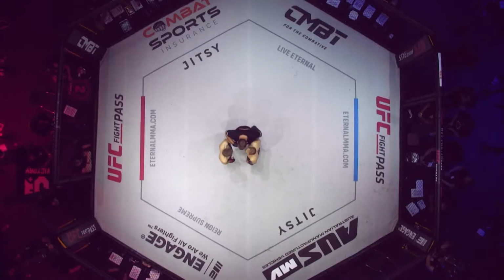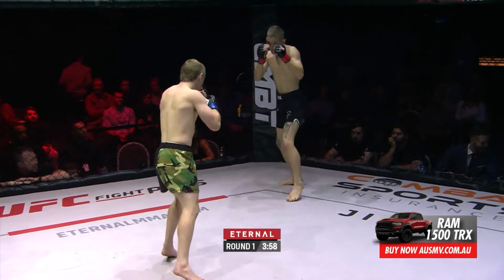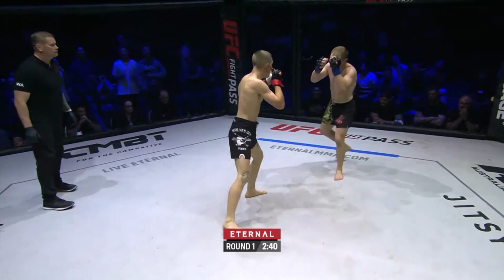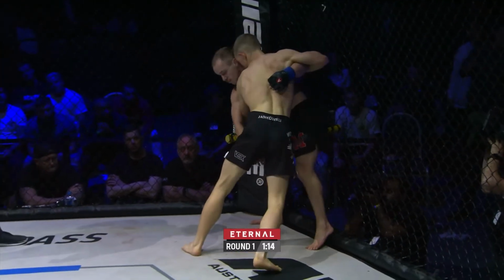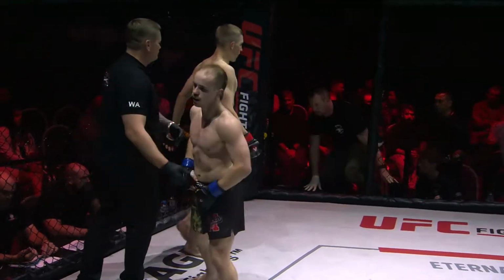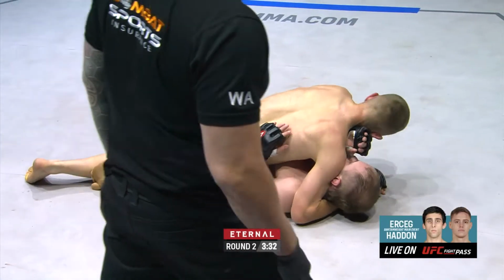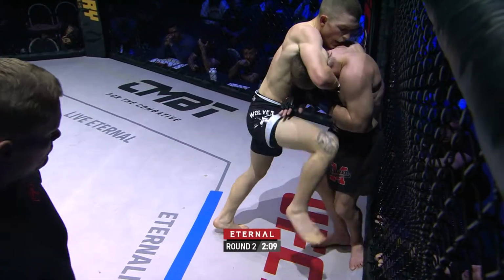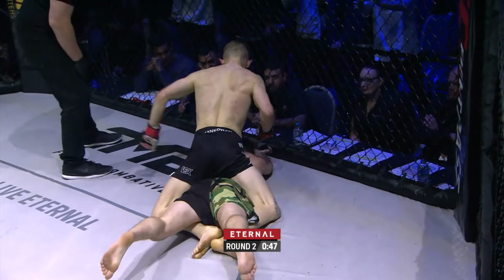Eternal MMA 60 - Frank Jankowski VS Jack Hayes - MMA Fight Video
"Eternal MMA is Australia and New Zealand's premier mixed martial arts promotion and host events all across Australia and in Auckland NZ.

Based on Queensland's Gold Coast, Eternal MMA promote up to 11 events per year and have a talent pool filled with the very best Australian MMA athletes from amateur to pro.

Eternal MMA operate a pro am mixed martial arts event model with the undercard filled with the very best amateur fighters across the Australia - Pacific region, and the main card stacked with the very best pro fighters in the most competitive and exciting matches regularly.

Gold Coast MMA
Perth MMA
Sydney MMA
Adelaide MMA
Melbourne MMA
Australian MMA
New Zealand MMA
Auckland MMA

LIVE ETERNAL, REIGN SUPREME"